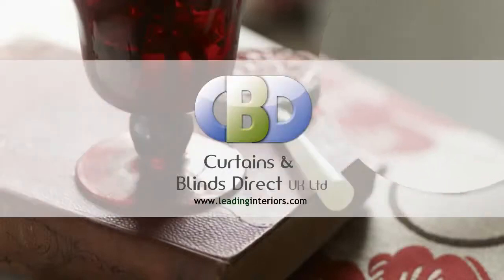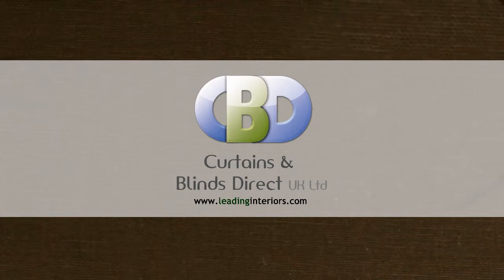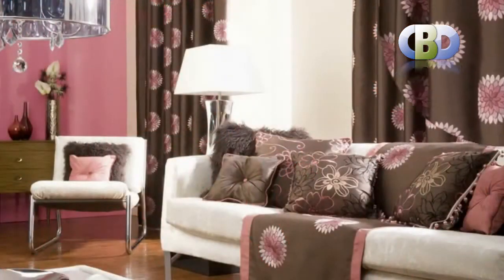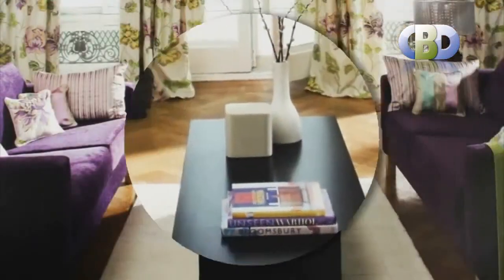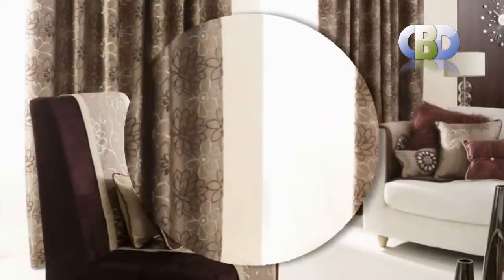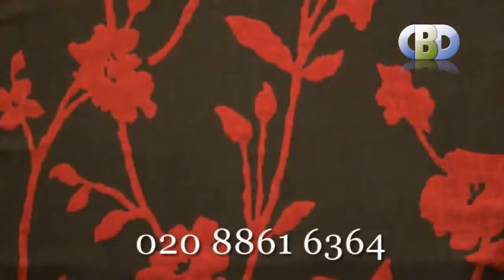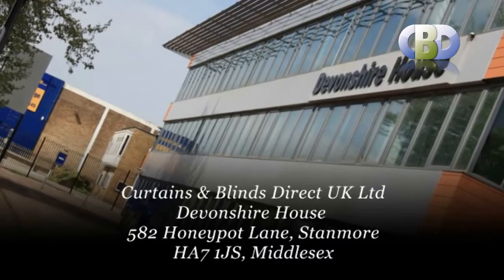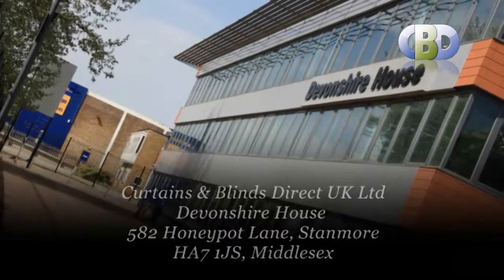RomanBlinds Curtains Fabrics at www leadinginteriors com Bedfordshire, London Middlesex Beaconsfield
Elevate the very essence of elegance that graces your windows with our sublime Roman Blinds, an epitome of sophistication awaiting your discovery at Curtains & Blinds Direct UK Ltd via Leading Interiors. Prepare to immerse your home's interior in a symphony of timelessness, as these window treatments emerge as a resplendent embodiment of style and grace.

The allure of Roman Blinds resides in their ability to harmoniously unite contemporary design with the echoes of classical charm, bestowing an aura of opulence upon any living space fortunate enough to host them. As sunlight dances through these blinds, a sense of luxury unfurls, each fold and contour a testament to the artistry of design.

At Leading Interiors, a tapestry of possibilities unfurls before you. Amongst an array of fabrics and opacities, you wield the power to curate an ambiance that embraces both warmth and comfort, whether within the cocoon of your home or the confines of your office sanctuary. Our palette of colors, textures, and patterns stands as your artistic palette, allowing you to weave your Roman Blinds into the very fabric of your home's decor, achieving a harmony that whispers invitingly.

Beyond the visual marvel, these Roman Blinds perform a symphony of practicality. While adeptly managing the ebb and flow of light, they don the mantle of temperature regulators, bestowing your abode with an additional layer of comfort. As they elegantly stack up upon being raised, they gracefully save space, gifting your windows an unobstructed vista and an unassuming profile.

In your quest to transform windows into portals of sophistication, our emerges as your gateway to a realm of possibility. Here, Roman Blinds cease to be mere window treatments; they become instruments of artistry that infuse every space with luxurious charm. Experience the opulence firsthand and allow these blinds to immortalize the essence of sophistication within your home.

For those who yearn for more, who seek to explore the nuances of our offerings, a world of information awaits through the canvas of our website. Welcome to Leading Interiors, where the mundane transforms into the extraordinary. Explore the world we've woven for you